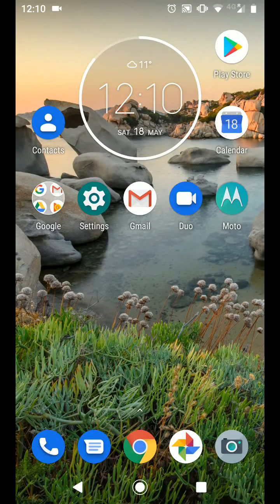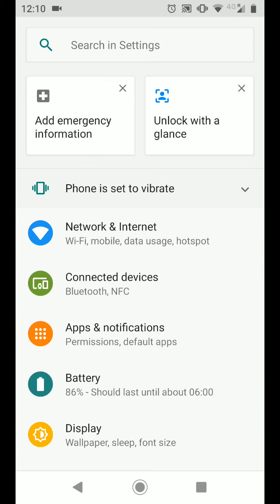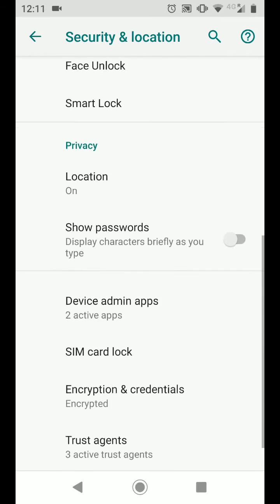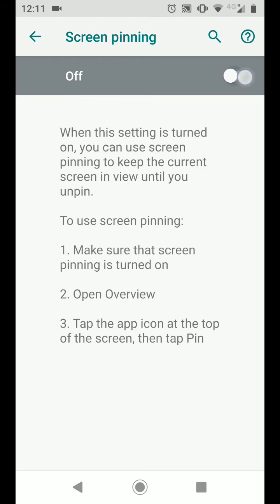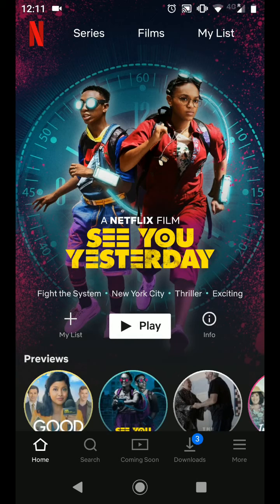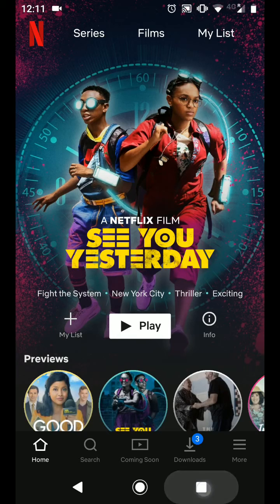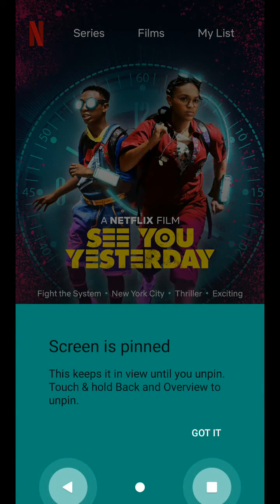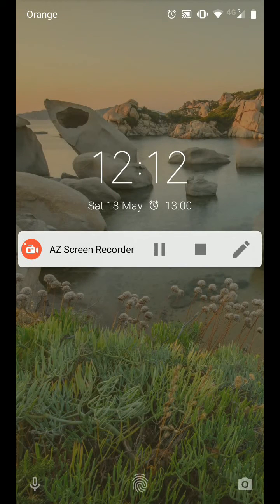How to Pin and Unpin your screen on Android Pie 9.0 phones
How to unpin your screen
How to enable screen pining and pin your screen
Steps:
First step is to enable screen pinning so from the home page go to your apps and tap on settings.
Scroll up look for "security & location" and tap on it.
Scoll up and tap on "Advanced".
Now tap on screen pinning.
Enable "screen pinning" and enable the option "Ask for unlock pattern before unpinning".
Now choose an app you want to Pin let's say Netflix for example.
Tap on the square icon on button right side of screen.
Now tap on the netflix icon on top of the netflix app as illustrated.
And choose "Pin".
Now your screen is pinned on Netflix.
To unpin your screen tap and hold  the back and square icon as illustrated.
Now unlock your phone and your screen will be unpinned.